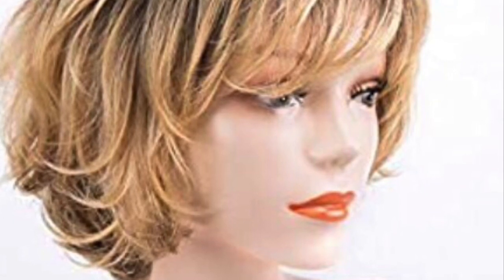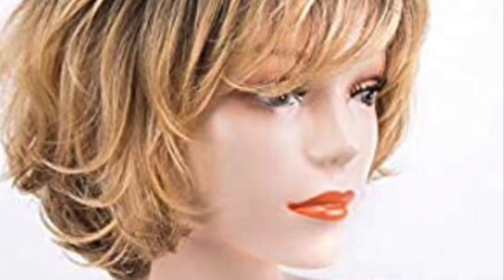Fun Cheap Amazon Wigs for Vacation!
I looked around on Amazon And found these cute little wigs which I thought would be great for vacation or anytime you just need a casual look. At their price points, they would be perfect for the beach, pool, the lake, the ball field, Or anywhere else you need to go. Sometimes you just need a couple of inexpensive wigs to pop on your head.

LINKS TO WIGS:
Lydell Short Layered Shaggy Wig

Lydelll Long Soft Shaggy Layered Blonde Ombre

Lydell Short Asymmetry Side Bang

Short Blonde Mixed Brown Layered Wig

Short Blonde Curly Wig

Brown Headband Wig

Lydell Soft Super Curly Black Wig

Baseball Cap Wig

LINK TO ELAINE'S AMAZON STORE